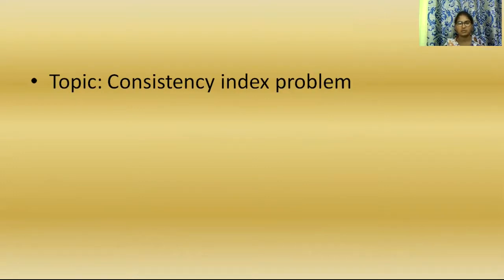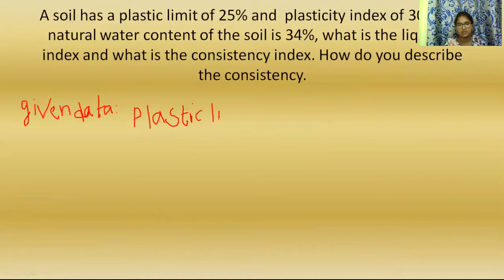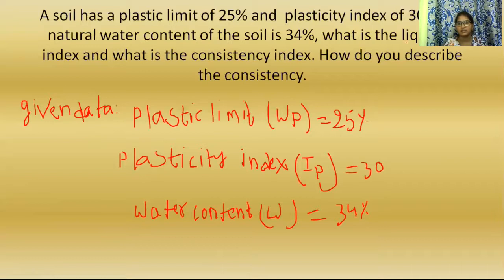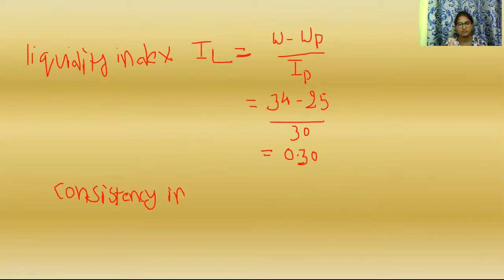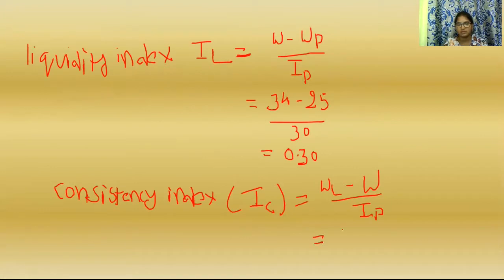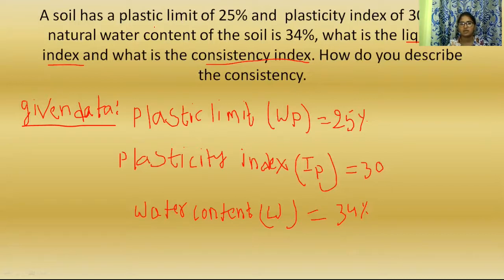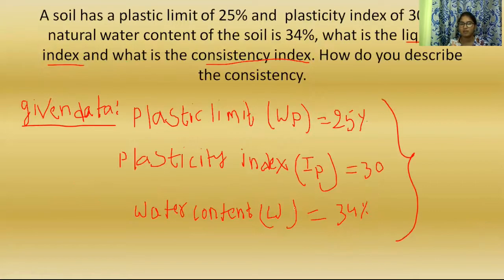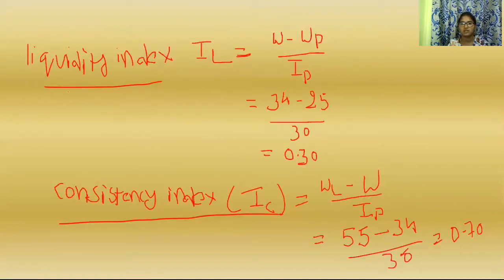Geo technical Engineering/Lecture-12 /Unit-1/Consistency index problem/NNRESGI/P.Kameswari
Unit-1/Consistency index problem